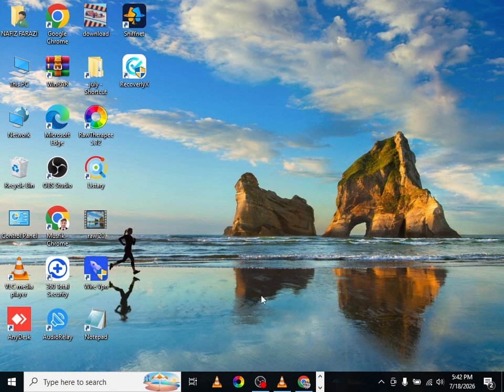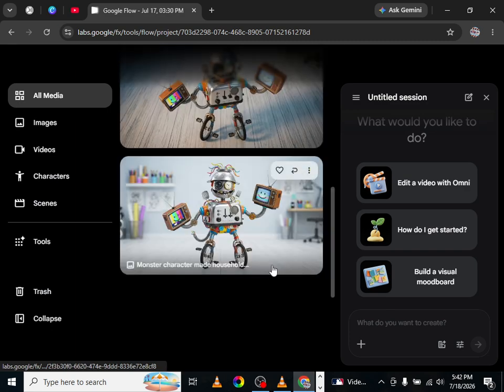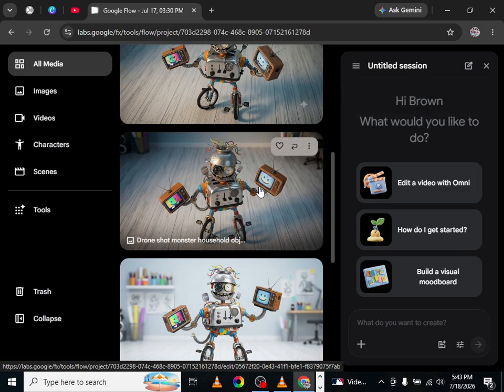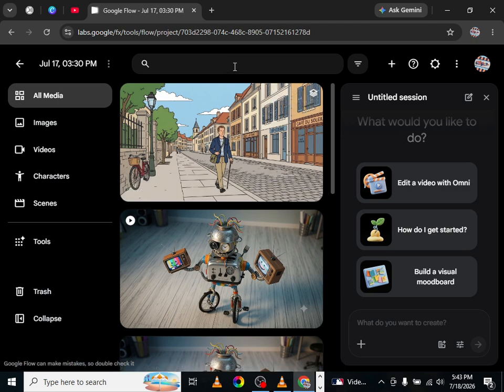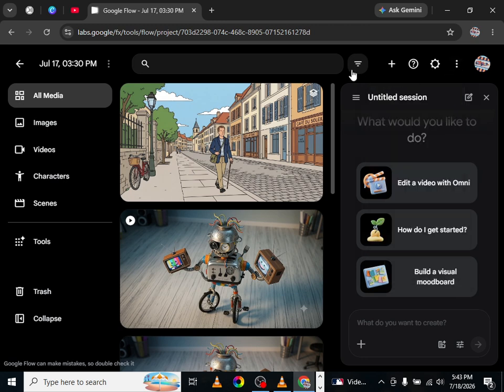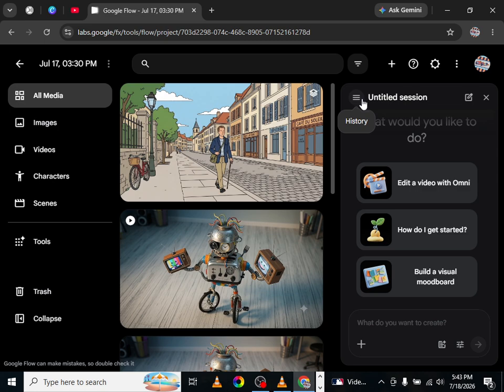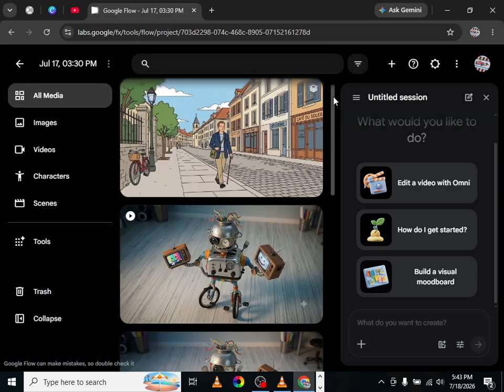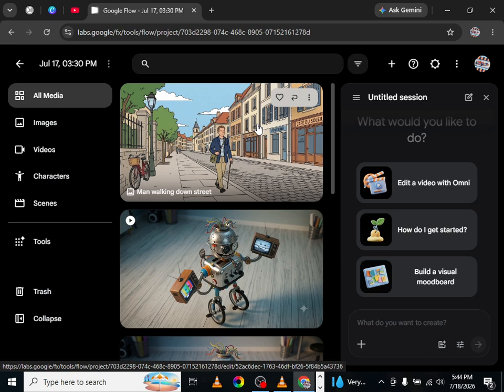How to Organize Projects in Google Flow Full Guide 2026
Learn how to organize projects in Google Flow with this complete 2026 tutorial. In this step-by-step guide, you'll discover how to keep your AI video projects organized, rename projects, manage your workspace, and quickly find the files you need. Whether you're a beginner or an experienced Google Flow user, this tutorial will help you maintain a clean and efficient workflow.